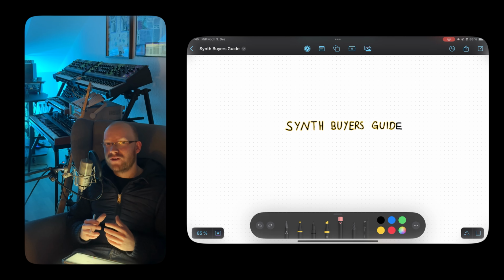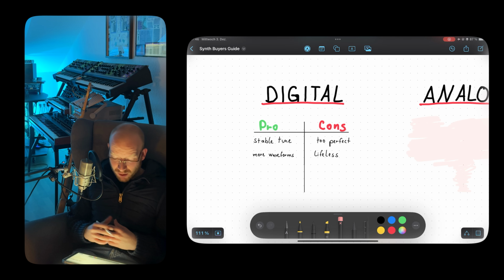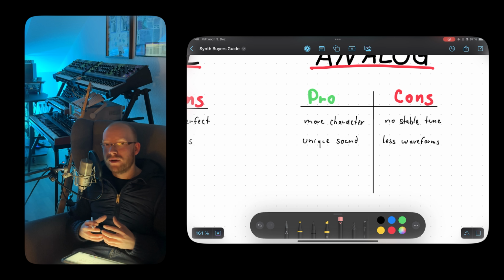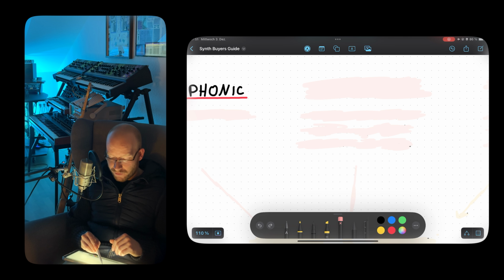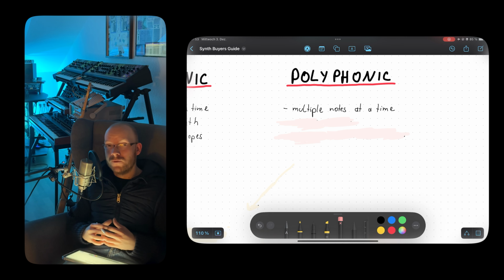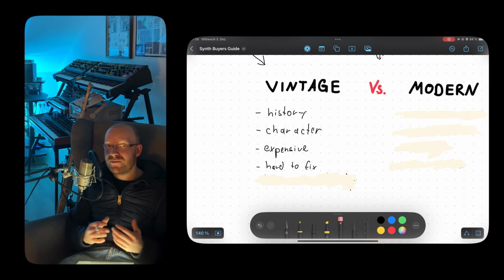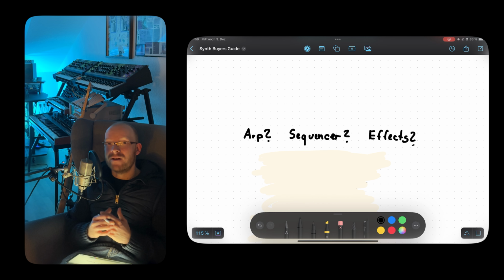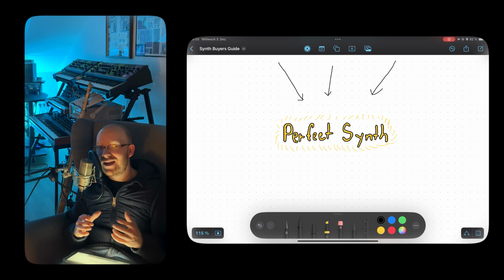Watch this before buying your first synth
m

Buying your first synth can feel overwhelming if you’re not sure what to look for. In this video, I break down the different types of synthesizers, how they work, and which features actually matter. By the end, you’ll know exactly what to look for so you can choose the right synth for your needs and budget.